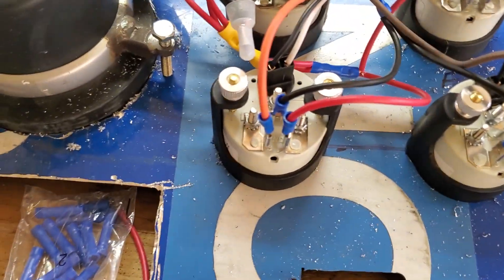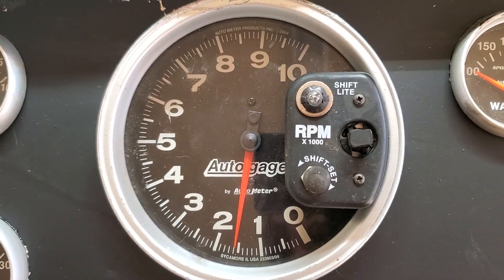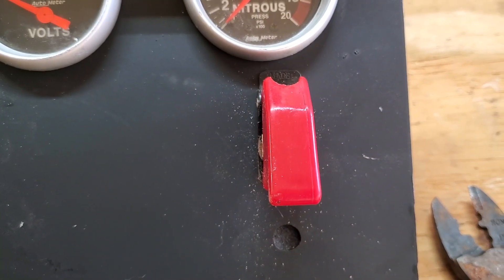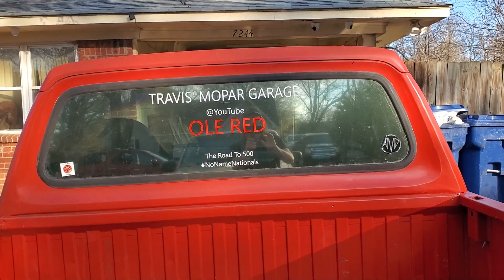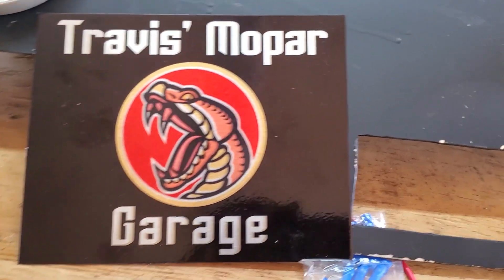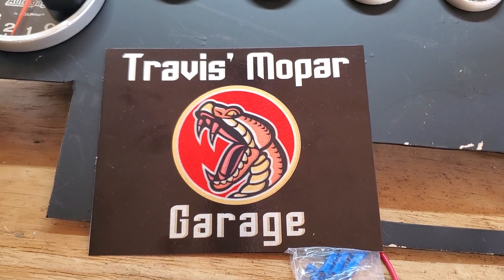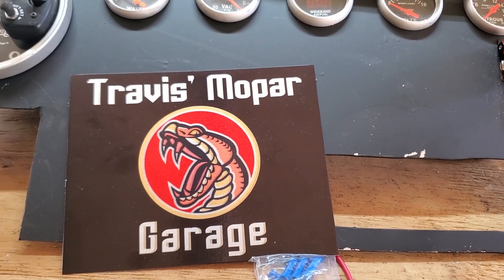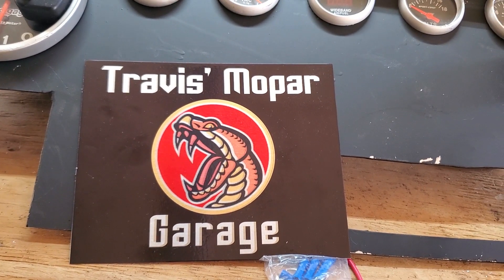finishing up the dash wiring for 1985 Dodge d150 and new channel plaque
im finishing up the dash wiring for Ole Red 1985 dodge d-150 and showing off my new channel plaque for my channel